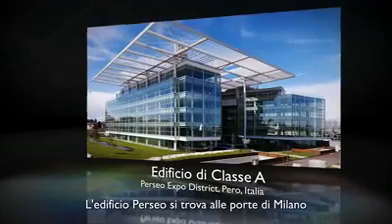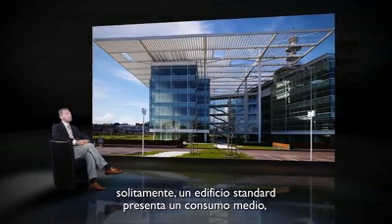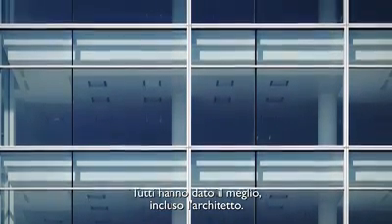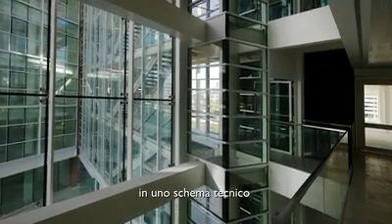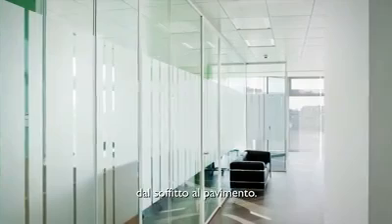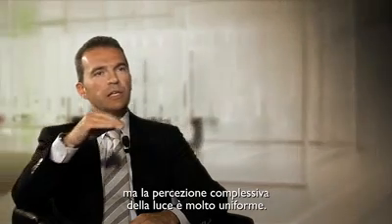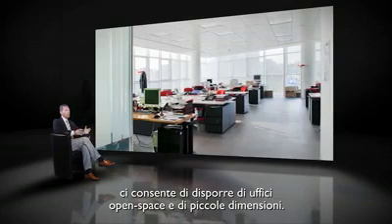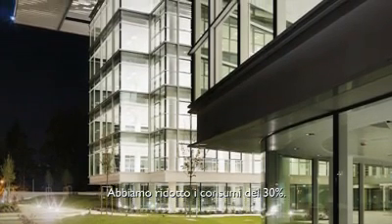Illuminazioni per uffici - Perseo Expo District Project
Una nuova sede all'avanguardia che coniuga ambiziosi obiettivi di risparmio energetico e contenimento dei costi di gestione